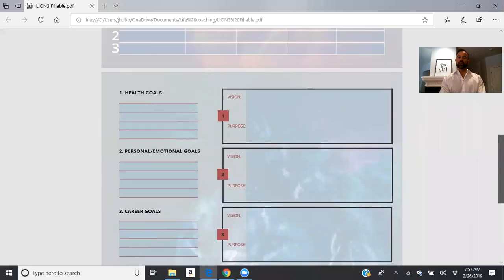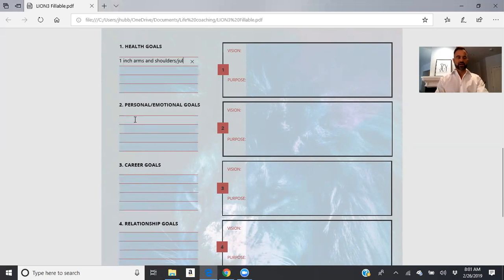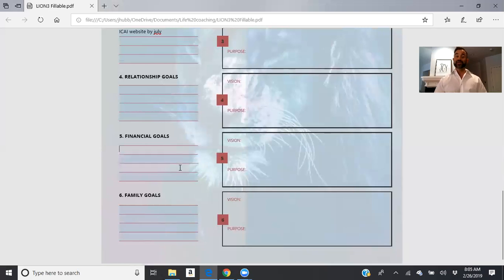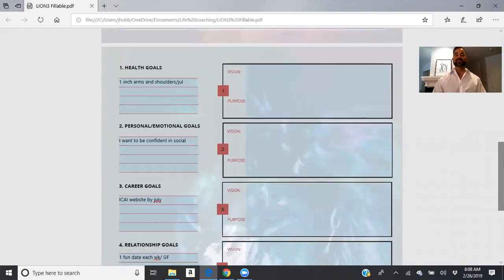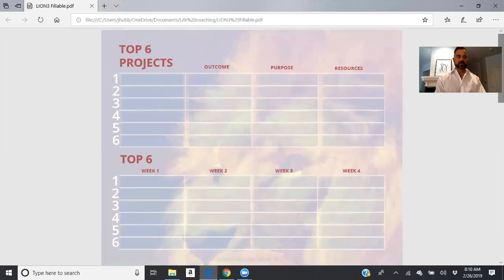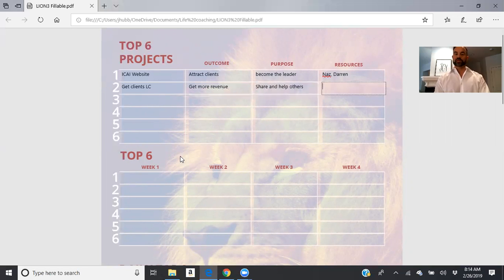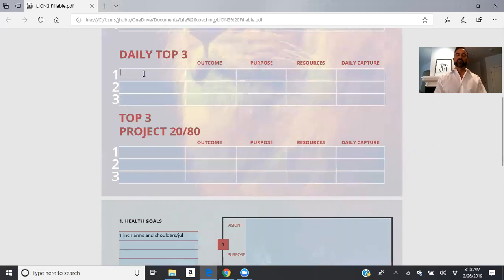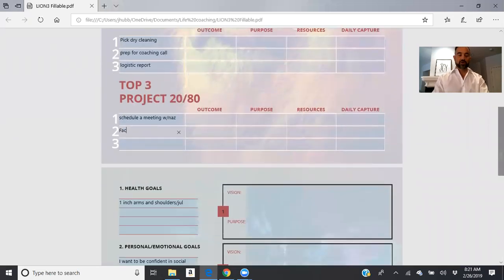Achievment planner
Achievement planner instructions